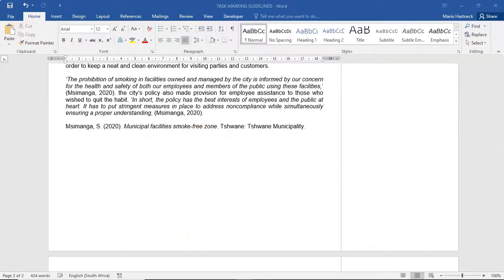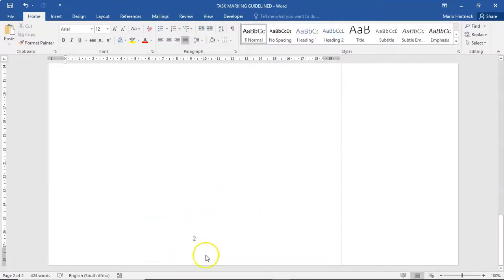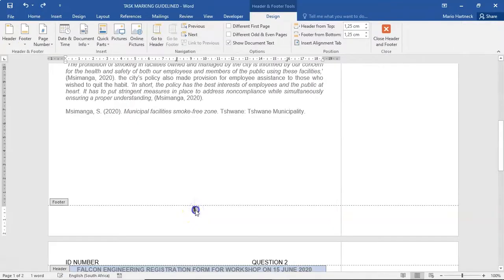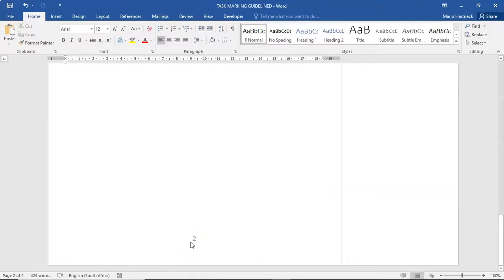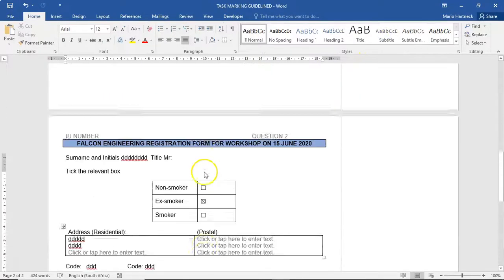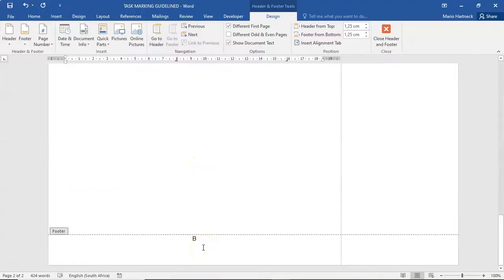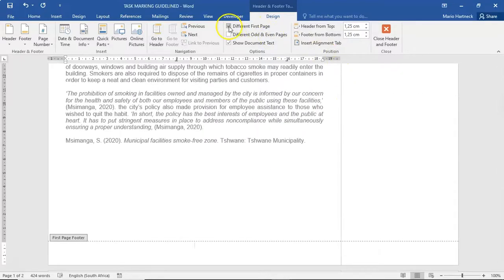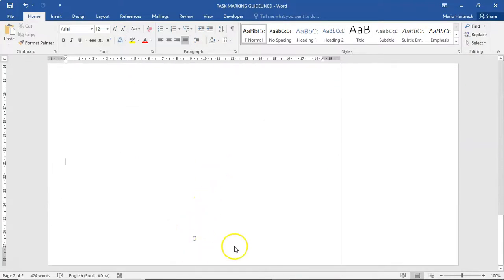COMPUTER PRACTICE N6 PAGE NUMBERING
SUCCEED IN COMPUTER PRACTICE N6
PAGE NUMBERING